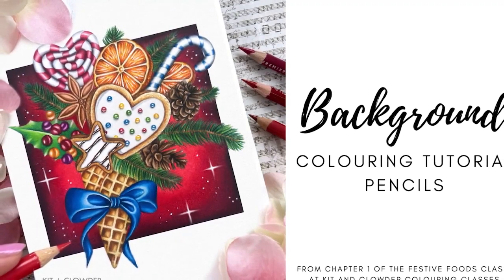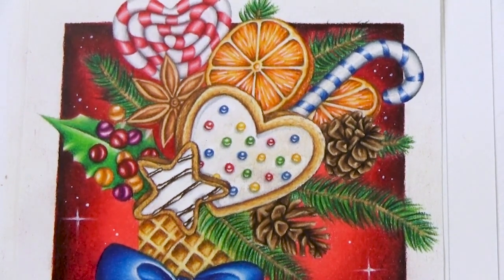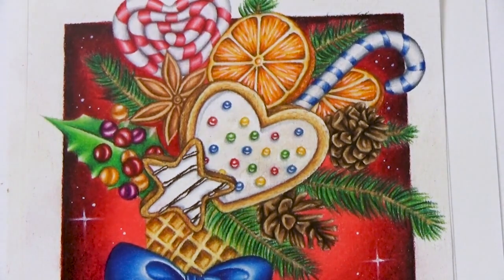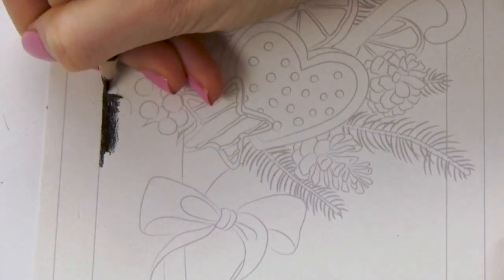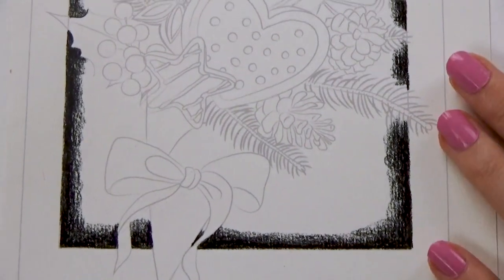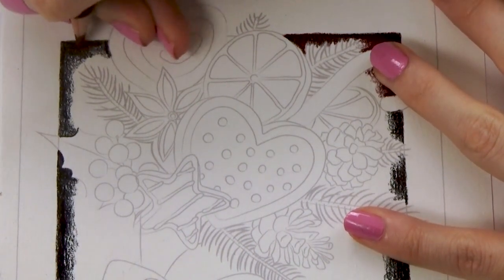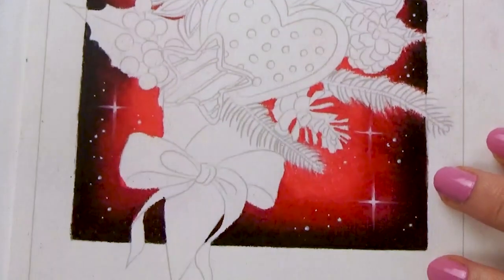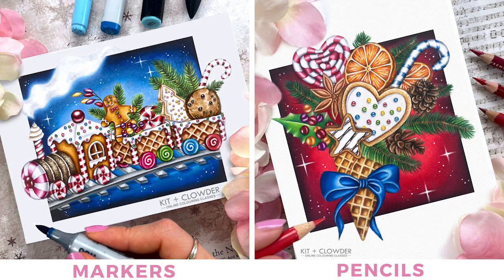Background Tutorials for Pencils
I have a special surprise for you today - a FREE background colouring tutorial for pencils! This is Chapter 1 from my brand new Festive Foods Beginners Class, and is a great mini lesson that you can use today behind absolutely any image at all and with any colour blend :) If you've ever wanted to try one of my monthly colouring lessons, this is a great way to dip your toe in!
Colours used in the video:
I've also used a white gel pen (Uniball Signo)
Prismacolor: Carmine Red, Crimson Red, Crimson Lake, Tuscan Red, Black
Other brands you can try:
Polychromos: 121, 219, 217, 225, 199
Spectrum Noir: 027 Carmine, 025 Poppy, 033 Raspberry, 105 Grape, 120 Black
Derwent Artist: 1500, 1410, 2000, 1910, 6610
Derwent Colorsoft: 100, 110, 130, 150, 680
Caran D'Ache Luminance: 061, 070, 589, 599, 009
Lyra Rembrandt: 024, 018, 033, 092, 198
Image is from the Kit and Clowder Festive Foods Class but you can use any image at all that you like with this tutorial :)
Papers: I've used Mi Teintes by Canson in this video (Reverse side)
- Colour the rest of the image with me in the new Festive Foods Class over on my 🙂 There are two different classes in the Festive Foods release - one for markers and one for pencils!